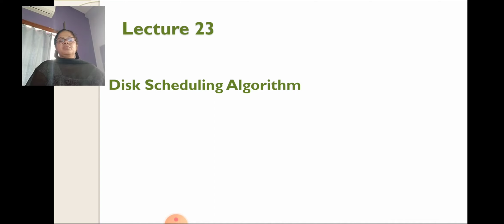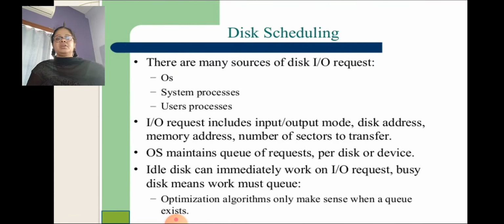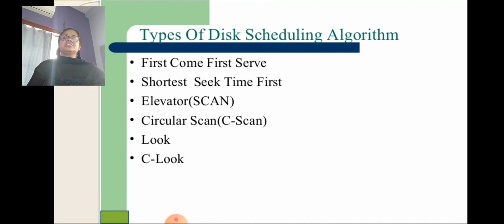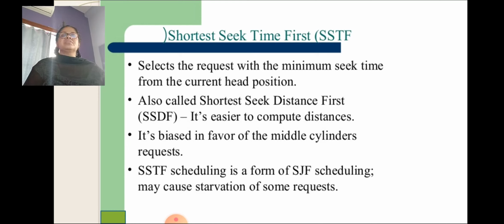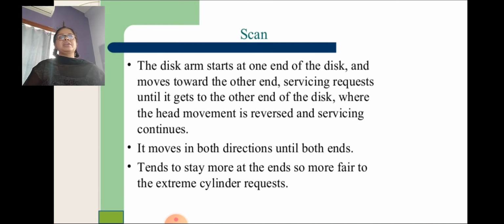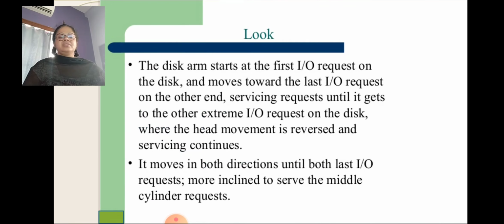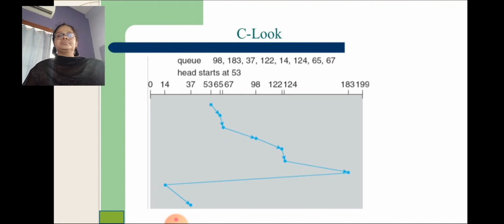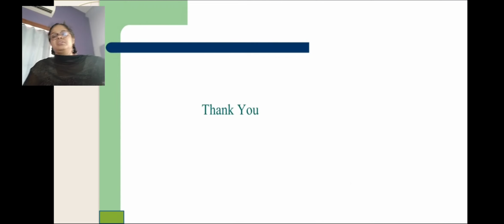Operating System Lecture 23